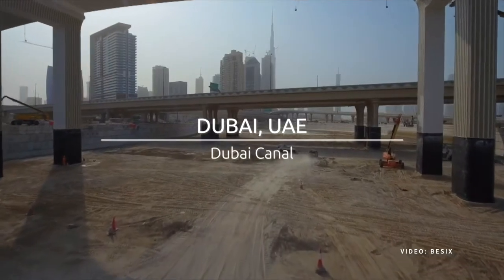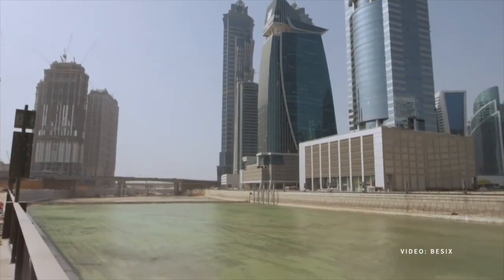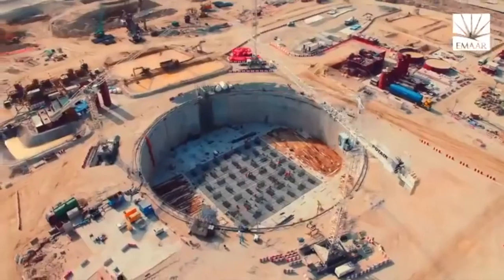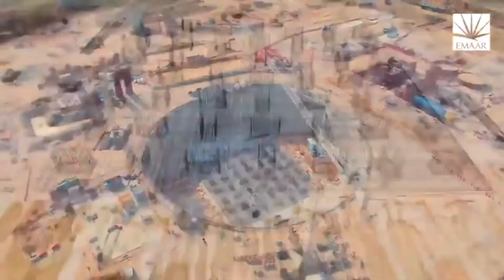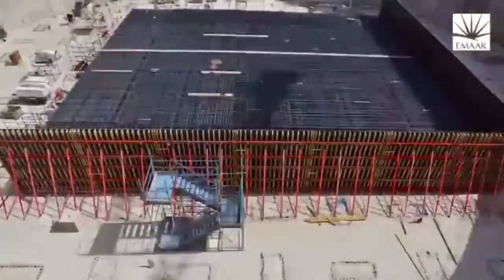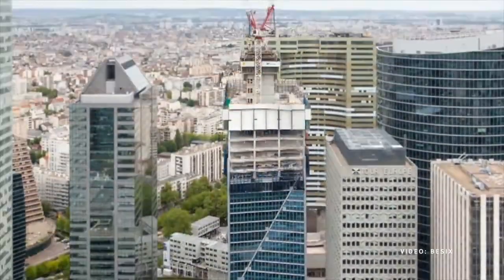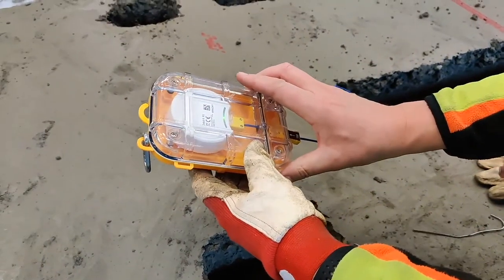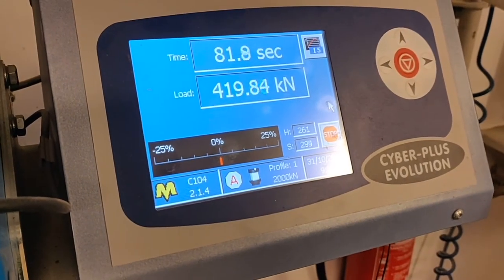[Interview] Besix Belgium - About concrete monitoring with Maturix wireless concrete sensors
Besix uses Maturix for real-time concrete monitoring for multiple construction sites all over the world. We talked with Xavier Farina Senior Concrete Specialist

What is Maturix®?
Maturix is a complete solution for providing real-time insights into the temperature and strength development of any concrete structure. Follow the concrete curing process live with data access from anywhere.
The system consists of an embedded industry-standard thermocouple connected to a wireless transmitter to send the data to the cloud. The user can then access the data from our user-friendly software from any smartphone or computer.

The system is based on Concrete Maturity Standard ASTM C1074 (learn more to predict the exact temperature and strength development in real-time. The software requires a concrete calibration curve for each concrete mix and the system supports the most common calculations (Nurse Saul, Dutch Weighted Maturity, Freiesleben Hansen and Pedersen (Arrhenius function).